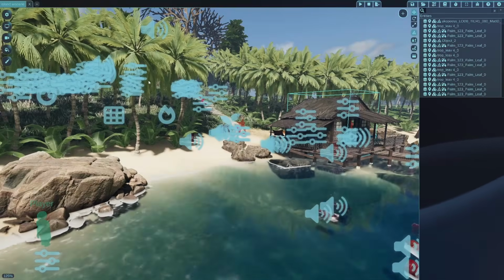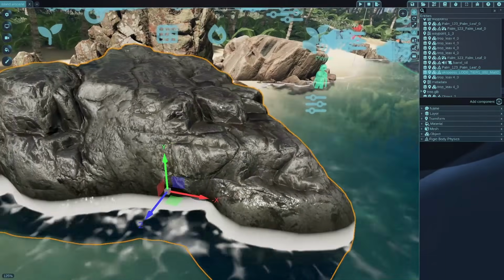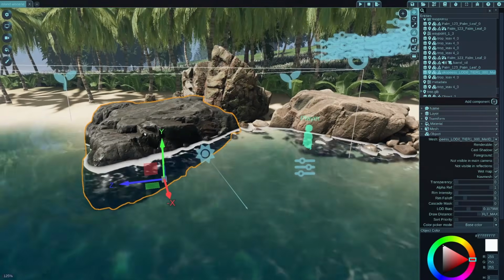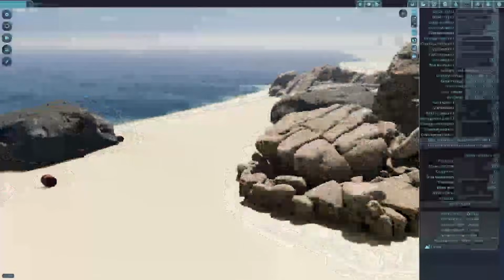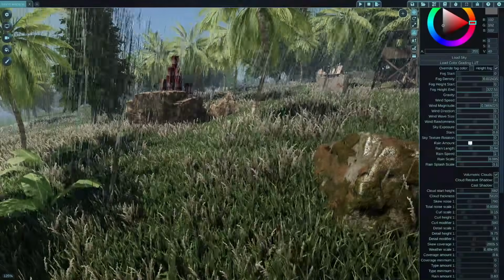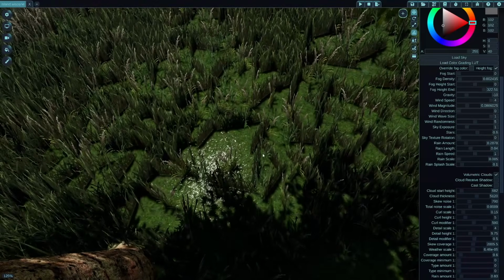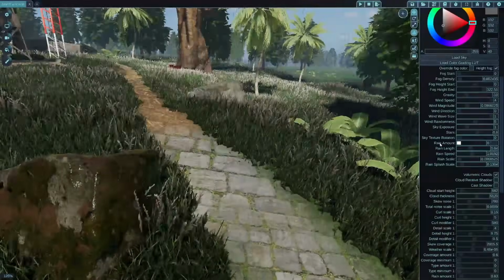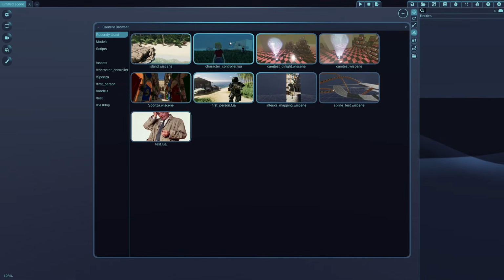Devlog - wetness maps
A devlog video showing how the wetness maps are supposed to work.